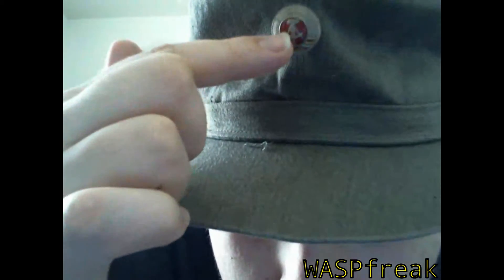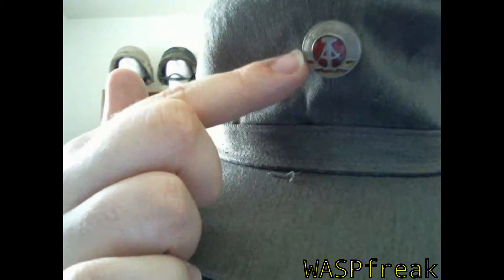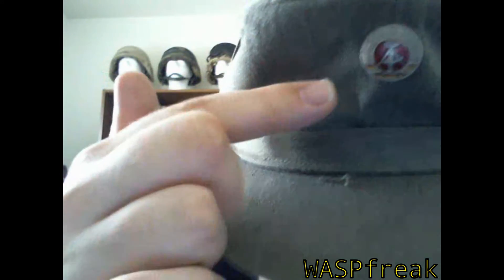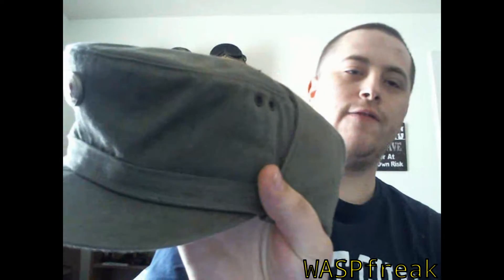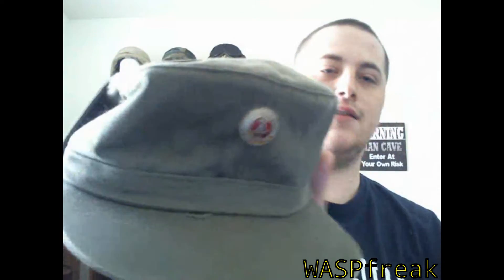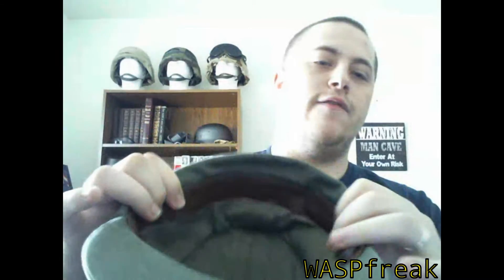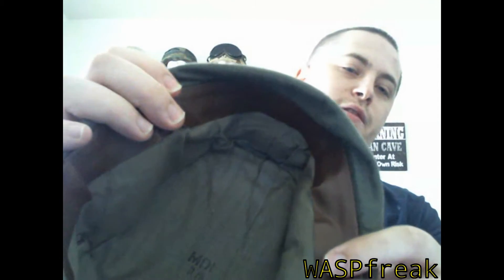East German MDI field cap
Hat used by East German security forces